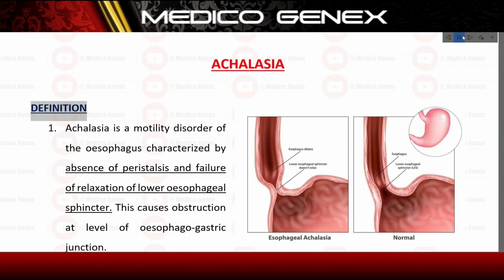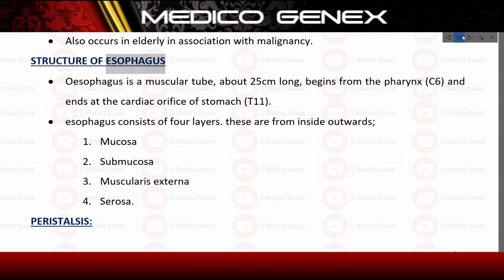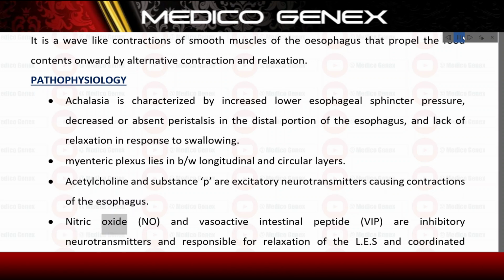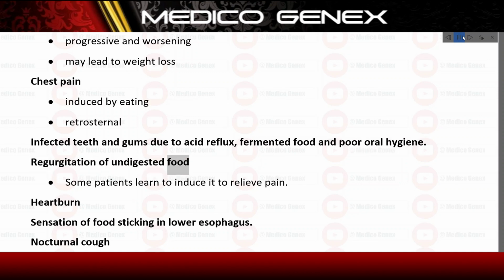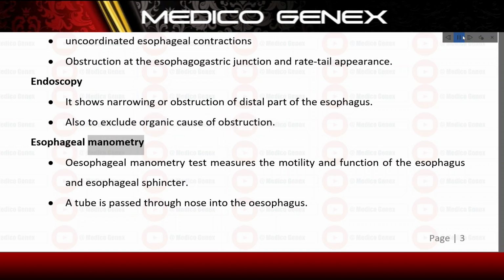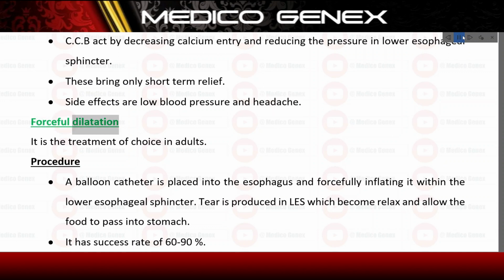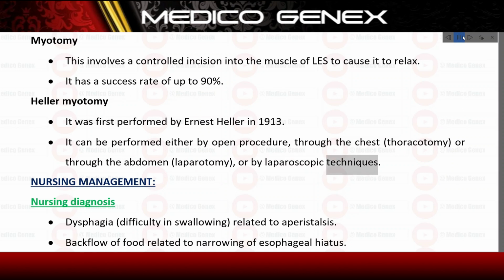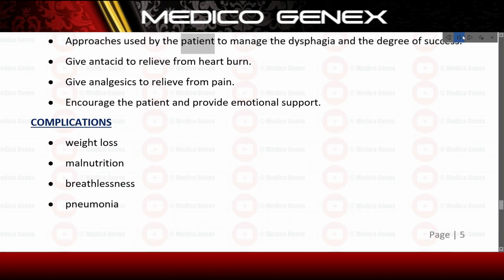ACHALASIA | CAUSES OF ACHALASIA | SIGN AND SYMPTOMS OF ACHALASIA | MANAGEMENT OF ACHALASIA | MSN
Hello everyone,

About Video:
ACHALASIA
1. Achalasia is a motility disorder of the oesophagus characterized by absence of peristalsis and failure of relaxation of lower oesophageal sphincter. This causes obstruction at level of oesophago-gastric junction.
2. The term achalasia means "failure to relax" and refers to the inability of the lower esophageal to open and let food pass into the stomach. As a result, patients with achalasia have difficulty in swallowing food.
3. Achalasia also known as esophageal achalasia, cardiospasm, and esophageal aperistalsis, is an esophageal motility disorder involving the smooth muscle layer of the esophagus and the lower esophageal sphincter (LES). It is characterized by incomplete LES relaxation, increased LES tone, and lack of peristalsis of the esophagus (inability of smooth muscle to move food down the esophagus).
INCIDENCE
• Common in adults (age 25-40 yrs.).
• Only 5% in children.
• Also occurs in elderly in association with malignancy.
STRUCTURE OF ESOPHAGUS
• Oesophagus is a muscular tube, about 25cm long, begins from the pharynx (C6) and ends at the cardiac orifice of stomach (T11).
• esophagus consists of four layers. these are from inside outwards;
1. Mucosa
2. Submucosa
3. Muscularis externa
4. Serosa.
PERISTALSIS:
It is a wave like contractions of smooth muscles of the oesophagus that propel the food contents onward by alternative contraction and relaxation.
PATHOPHYSIOLOGY
• Achalasia is characterized by increased lower esophageal sphincter pressure, decreased or absent peristalsis in the distal portion of the esophagus, and lack of relaxation in response to swallowing.
• myenteric plexus lies in b/w longitudinal and circular layers.
• Acetylcholine and substance ‘p’ are excitatory neurotransmitters causing contractions of the esophagus.
• Nitric oxide (NO) and vasoactive intestinal peptide (VIP) are inhibitory neurotransmitters and responsible for relaxation of the L.E.S and coordinated esophageal peristalsis.
• myenteric plexus provides motor innervation to both muscular layers, secretomotor innervation to the mucosa and controls esophageal motility.
AETIOLOGY
• Exact cause is not known.
• Degeneration of myenteric plexus.
• The loss of inhibitory neurons allows unopposed stimulation by cholinergic neurons, which leads to failure in L.E.S relaxation and aperistalsis of distal oesophagus.
Dysphagia
• more for solids
• progressive and worsening
• may lead to weight loss
Chest pain
• induced by eating
• retrosternal
Infected teeth and gums due to acid reflux, fermented food and poor oral hygiene.
Regurgitation of undigested food
• Some patients learn to induce it to relieve pain.
Heartburn
Sensation of food sticking in lower esophagus.
Nocturnal cough
Late features
• Inhalation of refluxed contents leading to pneumonia.
• Weight loss.